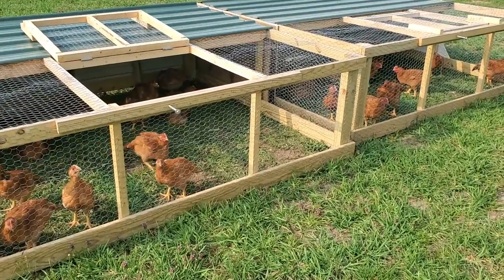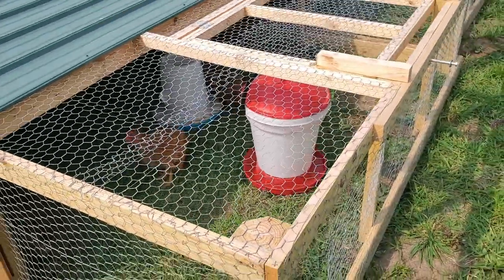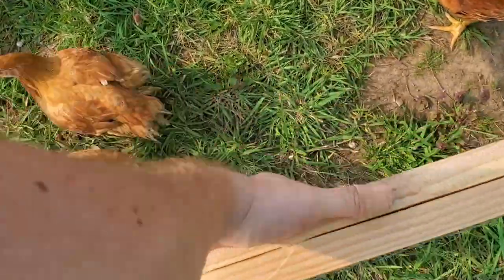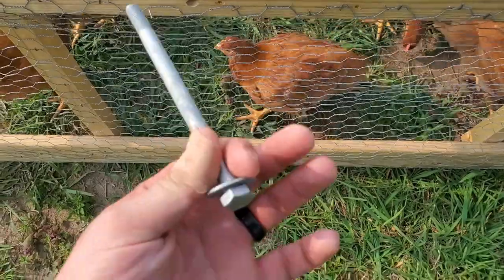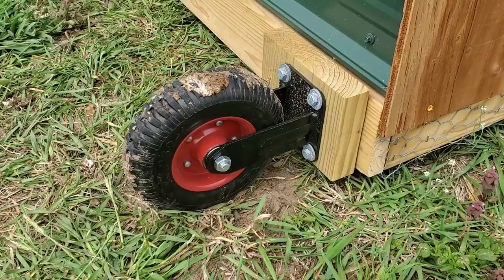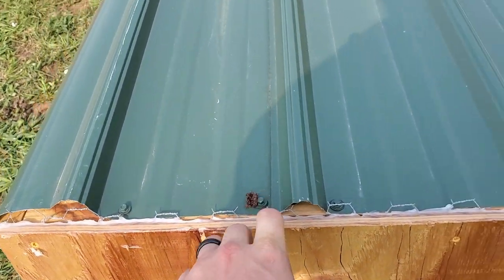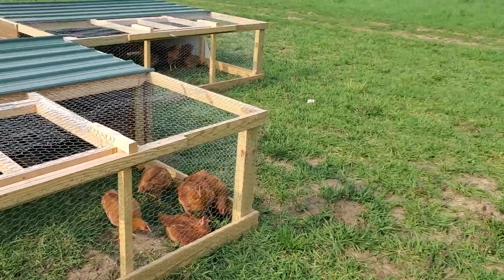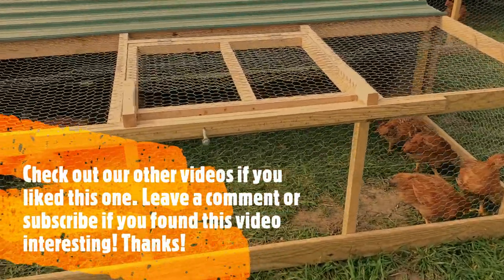Awesome chicken tractor design! [EASY - MOBILE - DURABLE]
I show my latest chicken tractor design. No wasting time, it's all chicken tractor talk. This chicken tractor works extremely well and doesn't come with some of the faults of other popular designs.